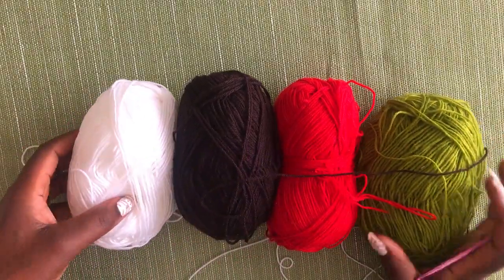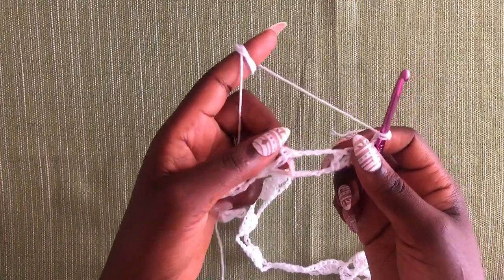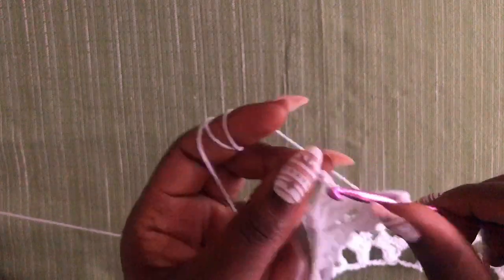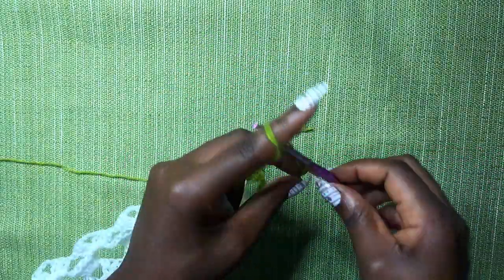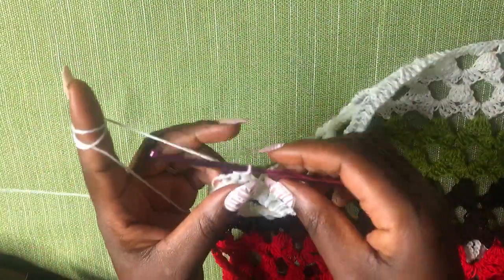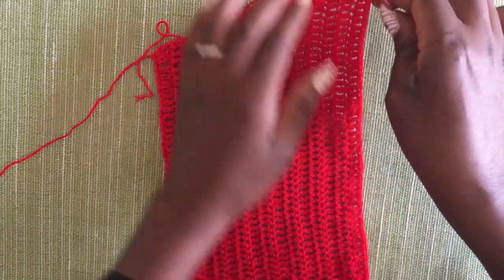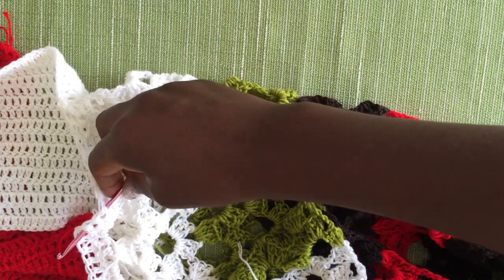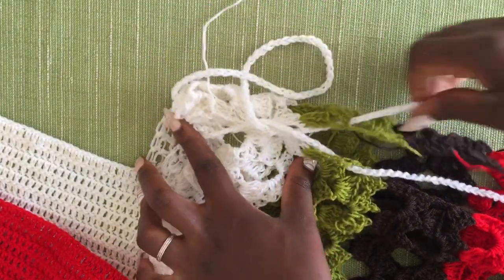DIY ARCHED CROCHET DRESS. PATTERN TUTORIAL/ DIY.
Used acrylic yarn, a 4.5mm and 3.5mm hook,